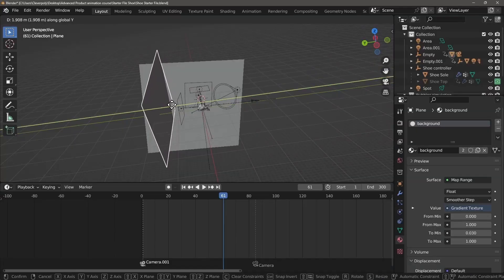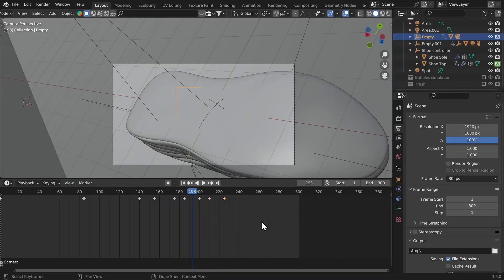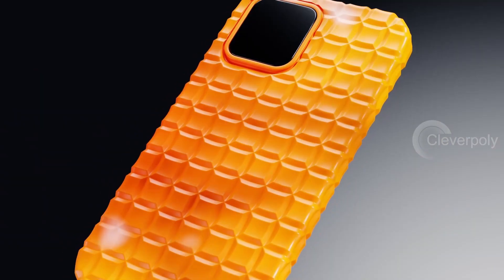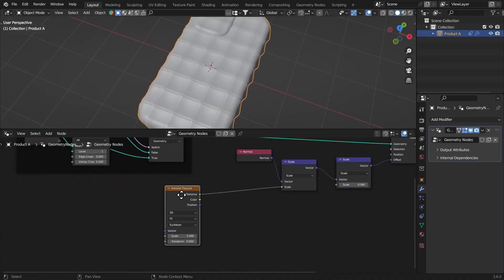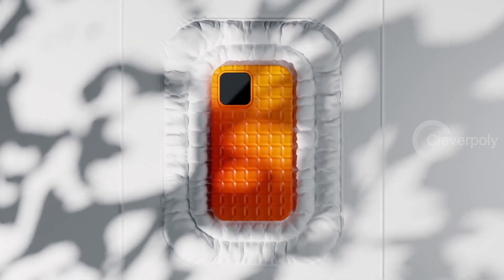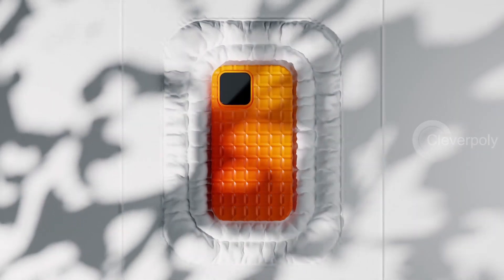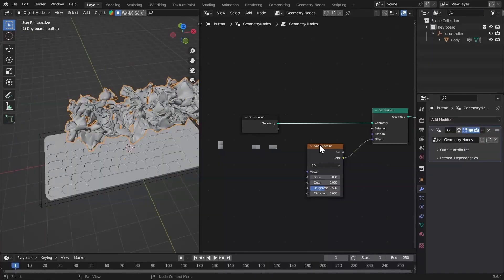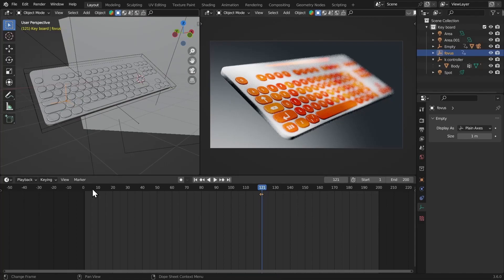Next Level PRODUCT Animation Course for Blender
Get Now!

I spent a month to put together a course that is truly gonna help you become a better product animator,
No matter where you are in your journey – whether you're just starting or have some experience under your belt,
this advanced 3D product animation course is the boost you've been waiting for. Packed with 3 hours of pure gold, we're talking about stunning product shots that will make your portfolio stand out.
With three main chapters that can be tackled in any order you prefer, this course is all about flexibility. And when I say "advanced," I'm not joking. This isn't just rotating products in your scene . We're diving into the exciting realm of complex shots, and I'll be right there guiding you step by step.